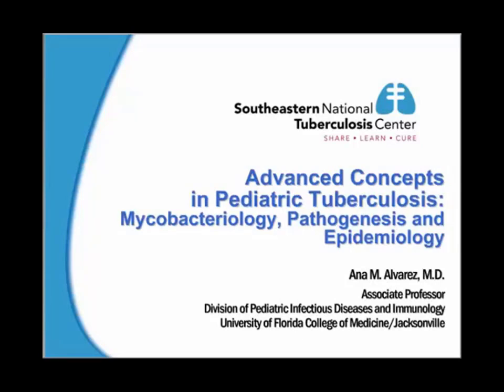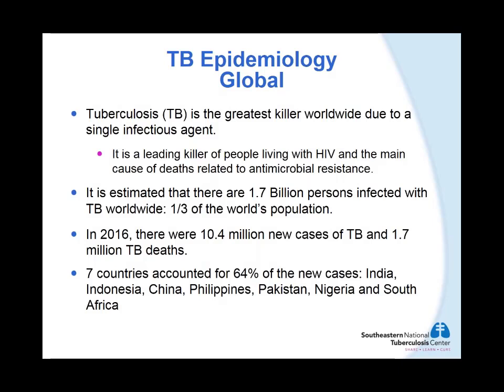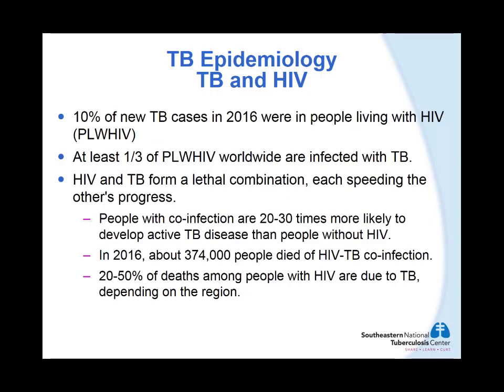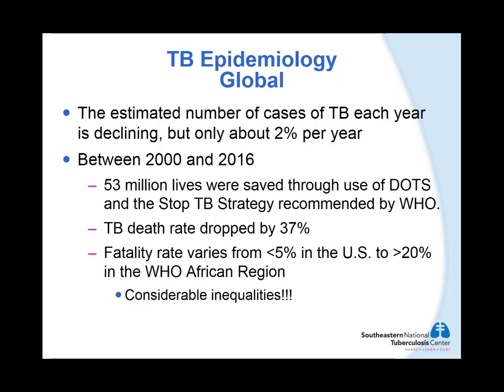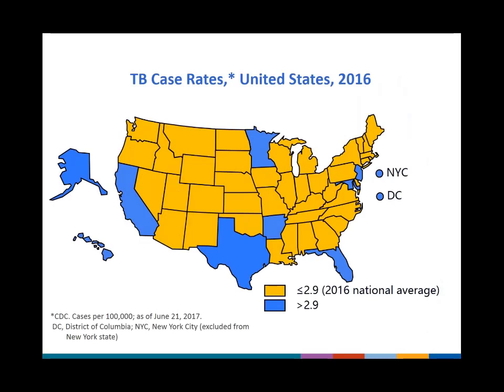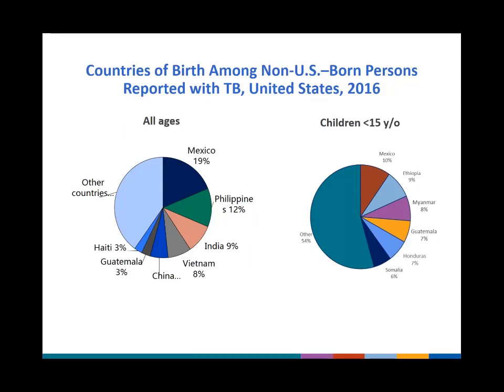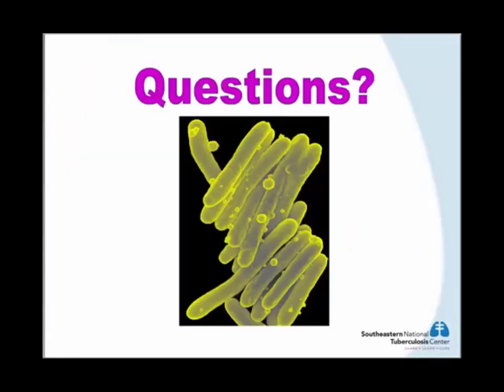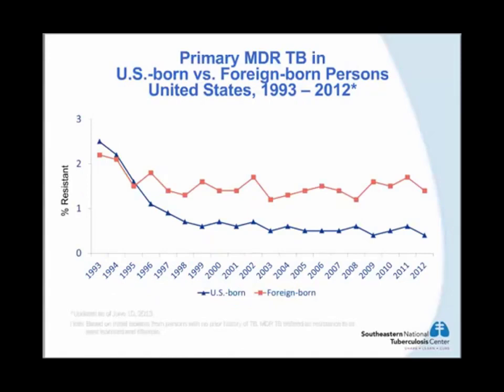Advanced Concepts in Pediatric TB: Mycobacteriology, Pathogenesis and Epidemiology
Updated: August 6, 2018

In part one of this 8-part series, the Pediatric ID Board Certifying Examination Content related to TB is presented by expert speakers via case-based, interactive live webinars. The series goes beyond basic TB concepts while following the pediatric ID guidelines. This session focuses on mycobacteriology, pathogenesis, and epidemiology.

Presenter: Ana Alvarez, MD